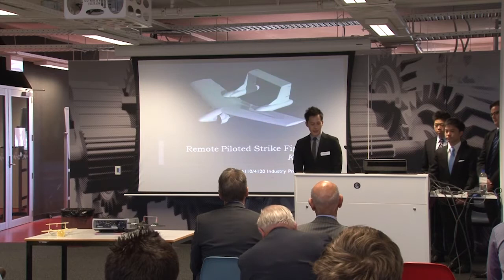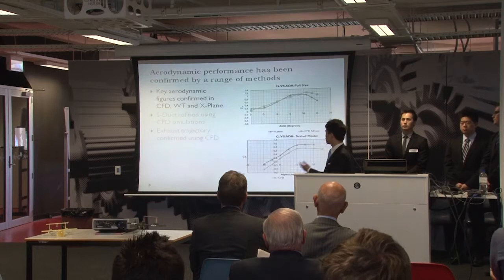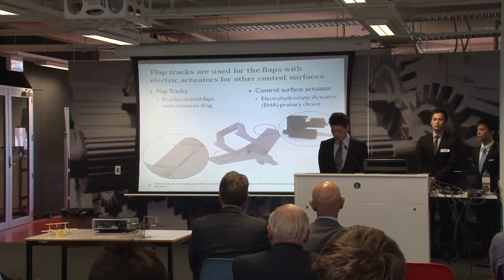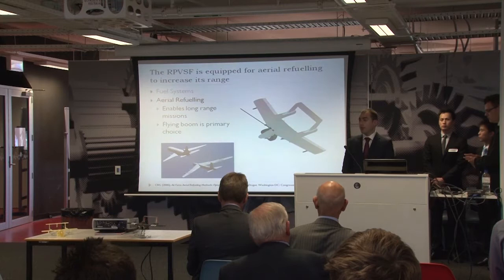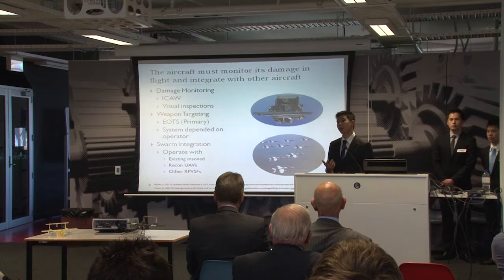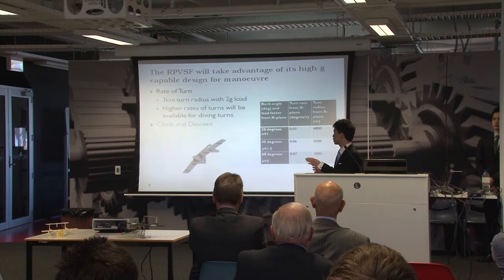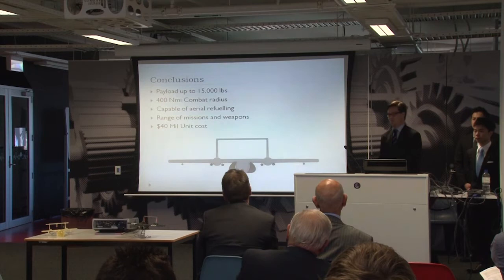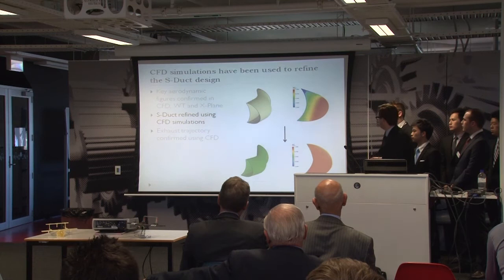UNSW Aerospace Design Conference 2013 - Group 3